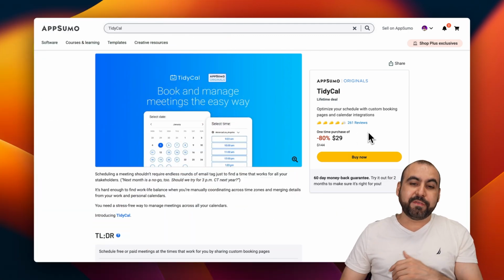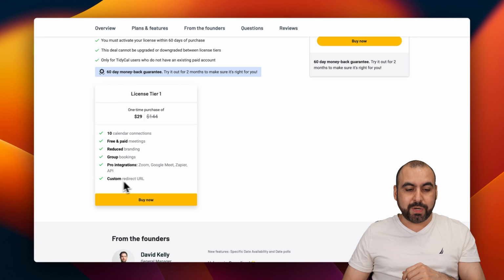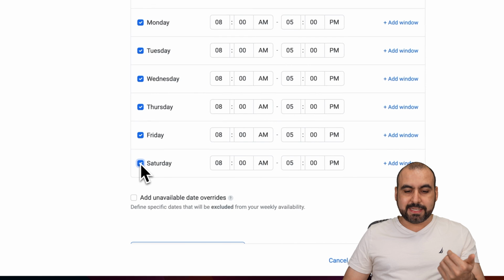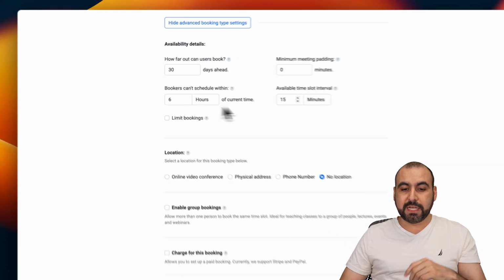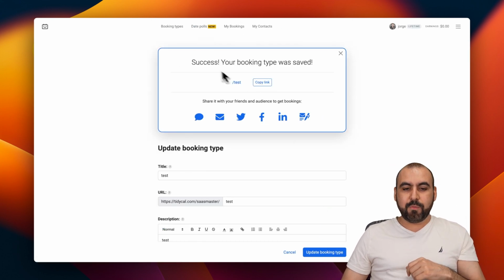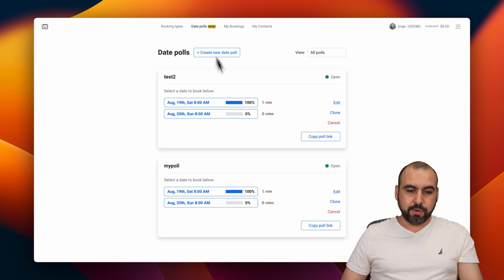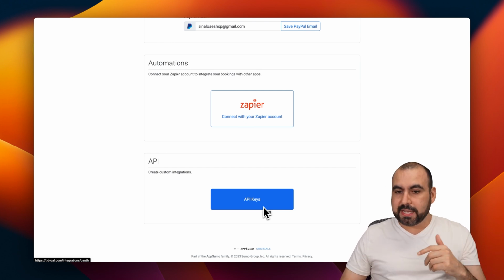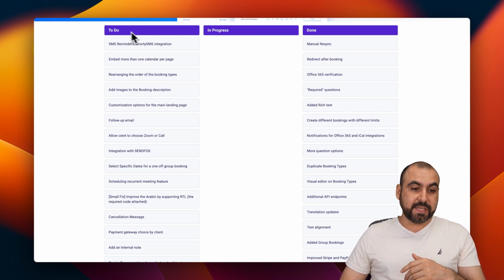Maximize Your Scheduling with TidyCal Lifetime Deal and New Date Poll Feature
In this comprehensive review video, I dive into a detailed examination of TidyCal, a booking system that offers a lifetime deal at an astonishingly affordable price. From its new feature 'Date Polls' to its integrations with leading platforms like Stripe, PayPal, Zoom, and Google Calendar, we explore every nook and cranny of TidyCal's interface and functionalities.

Is this lifetime deal the right fit for you? What features are packed into the $29 package? Find out all about it as we walk you through a hands-on demonstration of what TidyCal has to offer!

Whether you're a business owner, a freelancer, or someone who's just interested in organizing your schedules effortlessly, this review of TidyCal will equip you with all the insights you need to make an informed decision.

Timeline:
(00:00) Introduction to TidyCal and the lifetime deal.
(00:49) Understanding AppSumo Originals and what you get for $29.
(01:48) License details, features, and compatibility with other platforms.
(02:42) Walkthrough of the TidyCal panel and customization options.
(03:36) Creating and embedding booking pages.
(04:29) Advanced settings, padding options, and booking limitations.
(05:21) Defining available time slots, group bookings, and custom reminders.
(06:22) Voucher scheduling, booking locations, and charging options.
(07:20) Introduction to Date Polls and how they can be used.
(08:22) Creating and managing date polls for multiple participants.
(09:21) Viewing and exporting bookings, and managing contacts.
(10:19) Integrating with other calendars, payment systems, and automating via Zapier or API.
(11:24) Integration with Pabbly Connect and email workaround.